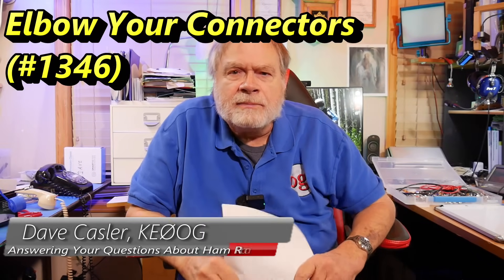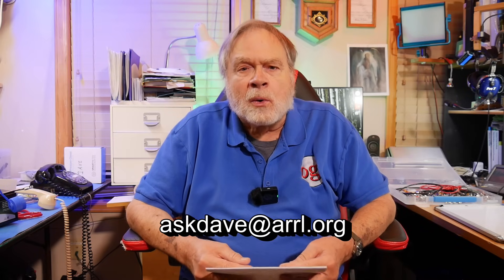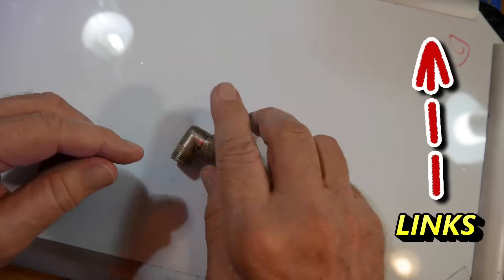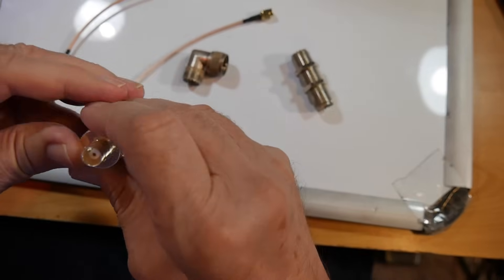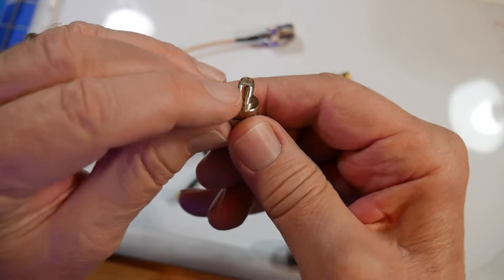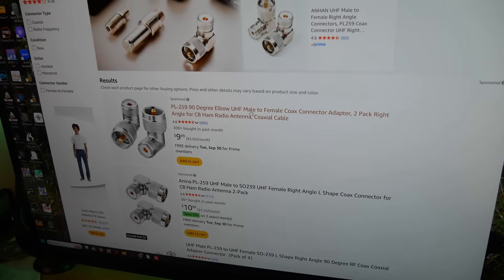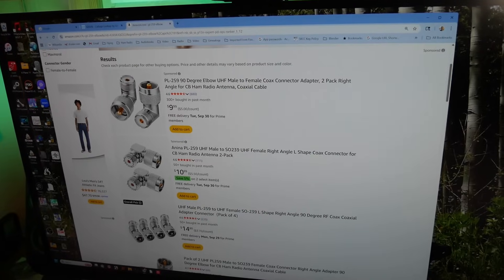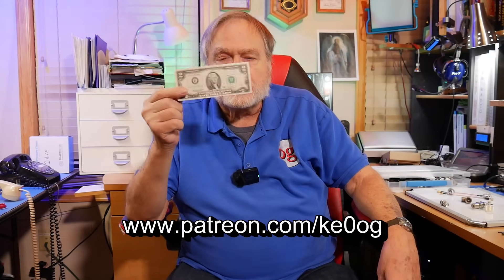Elbow Your Connectors (#1346)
Greg, KC3SSW, set up his station but his coax isn't quite long enough to fully reach his radio. Do connectors exist for 90 degree angles? How will these affect his shack?

Links from Video:
Elbow Connectors on Amazon: (1:17)

amateur radio
ham radio
technician license
general license
extra license
ham radio training
dave casler
ham radio answers
icom 7300
end fed dipole
mag loop